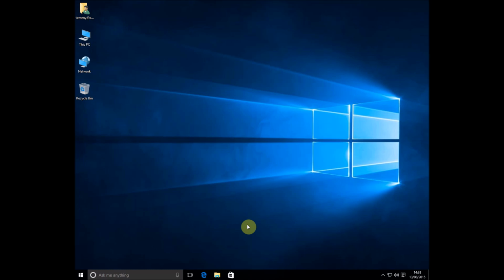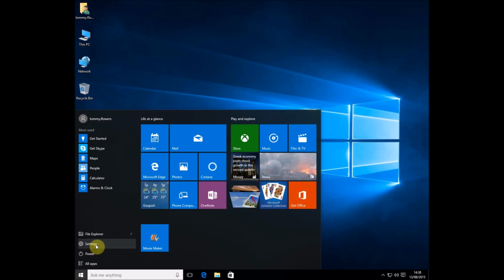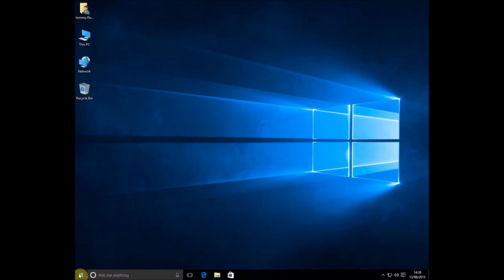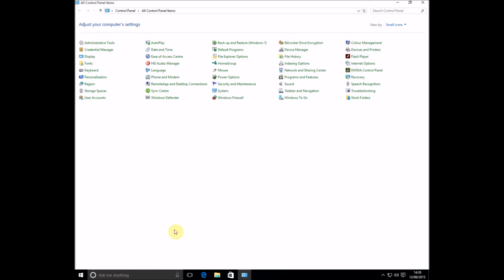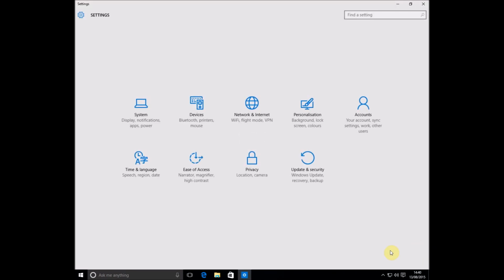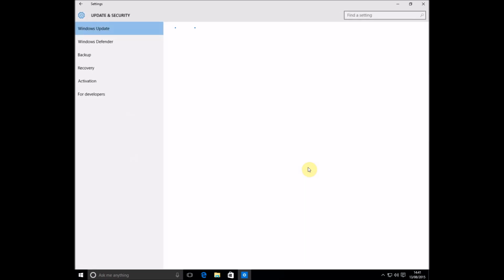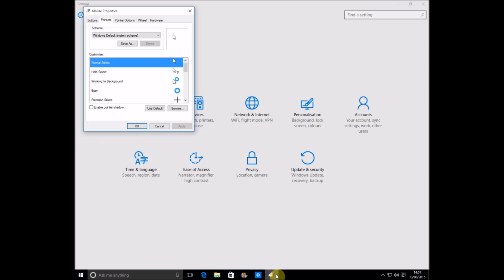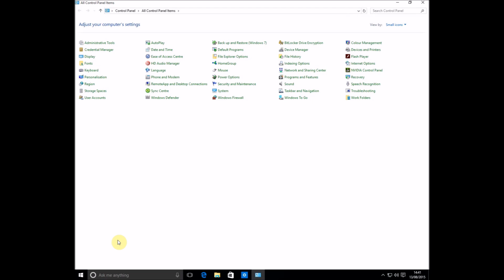Windows 10 Tutorial : Find Control Panel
This short tutorial shows how you can quickly find the Control Panel, as it was in Windows 7. It also briefly demonstrates the Windows 10 All Settings Panel.